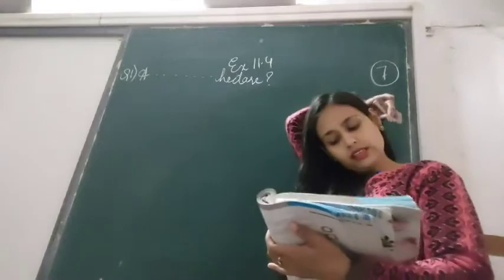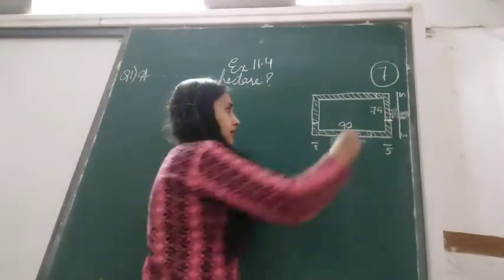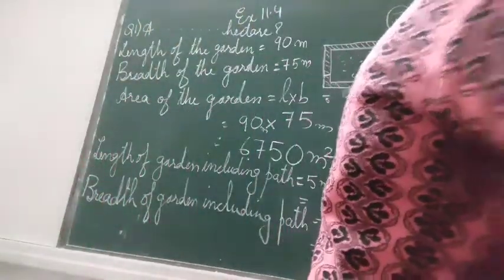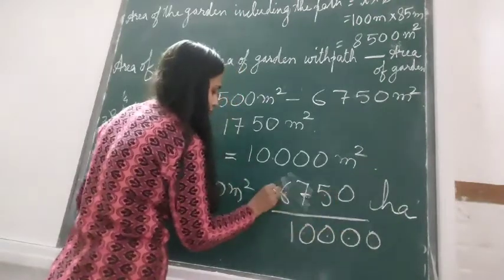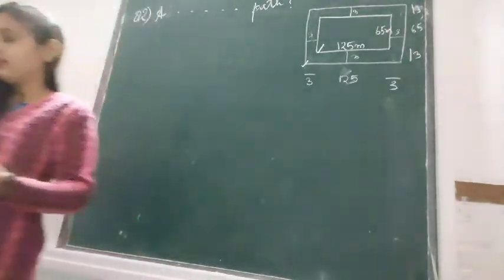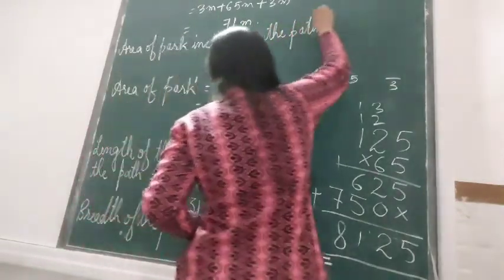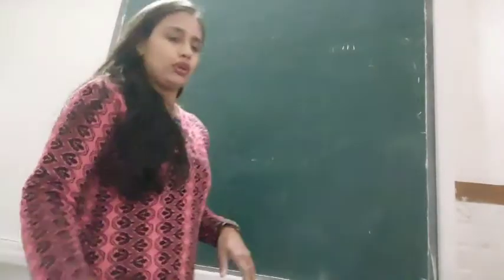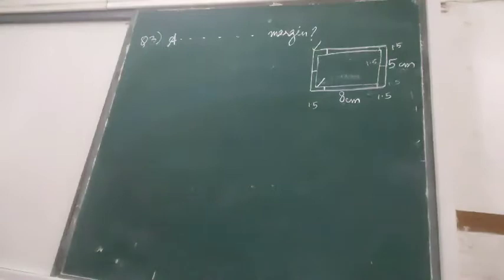Class-7th: Ex11.4- Q1,2,3